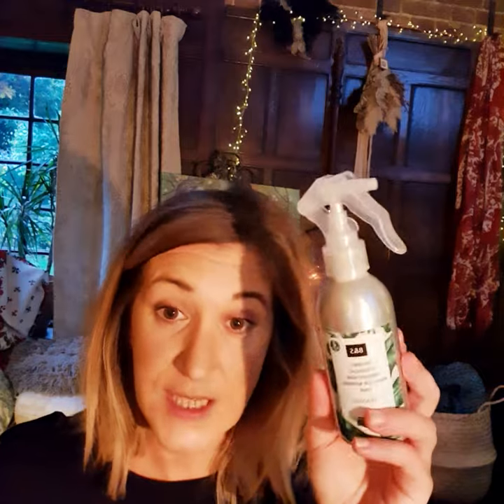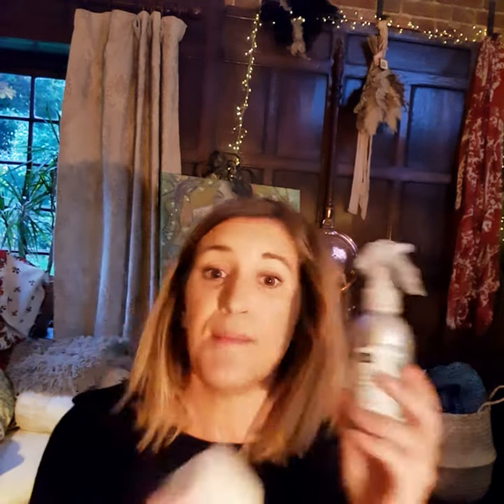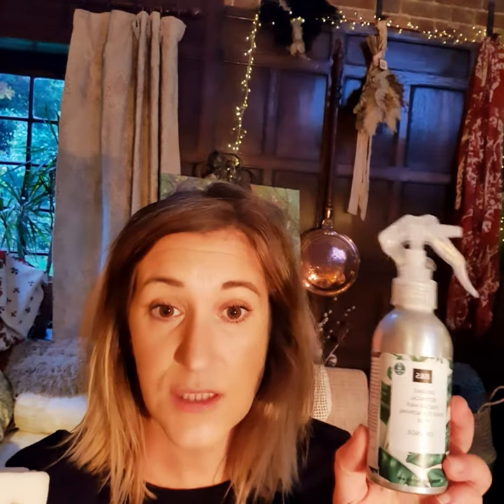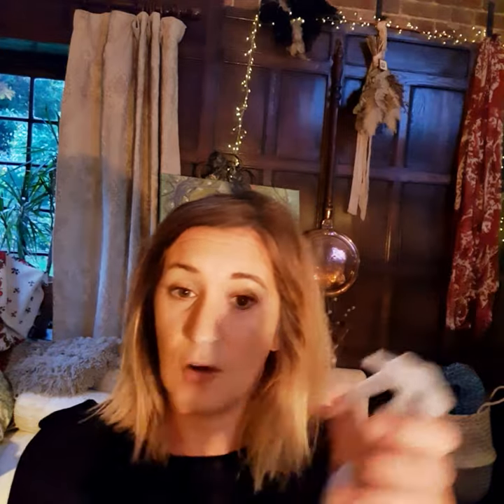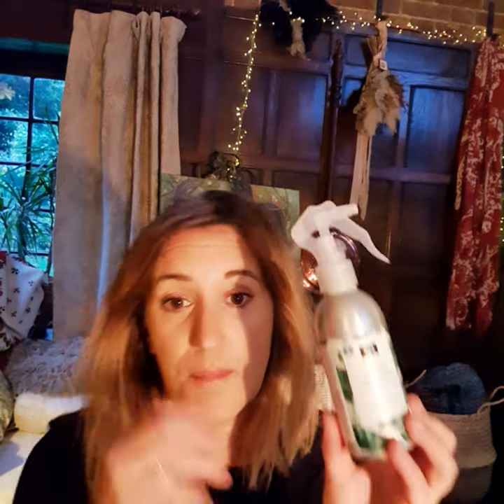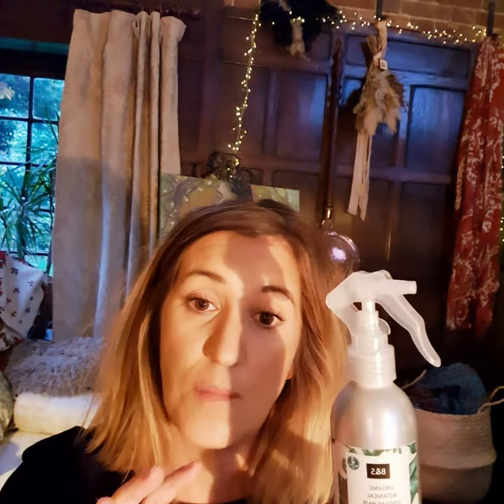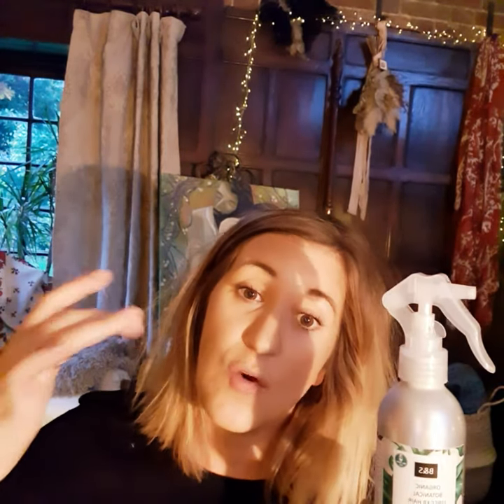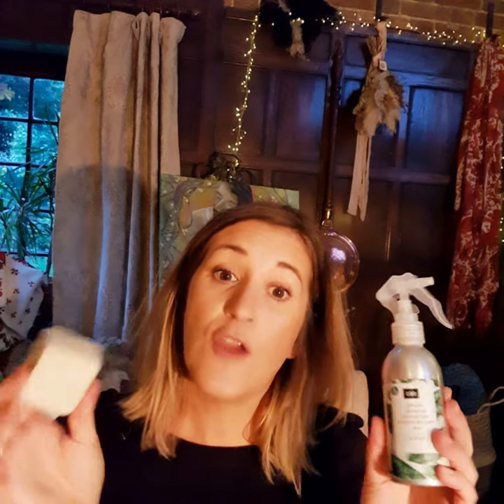How to use a Shampoo Bar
How to use a Natural Shampoo Bar and Apple Cider Vinegar Hair Rinse